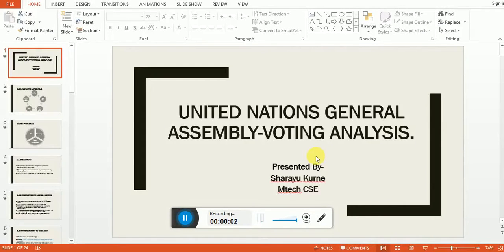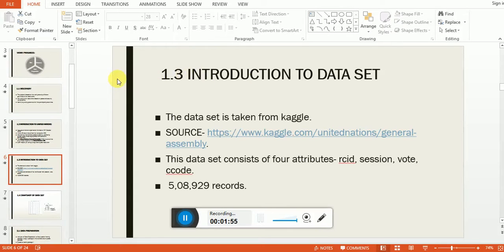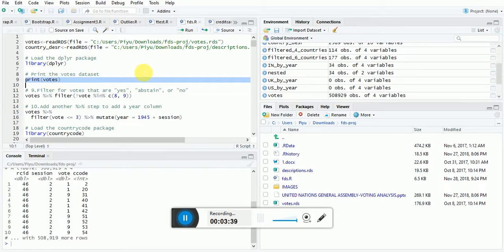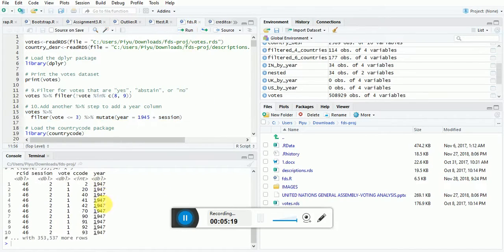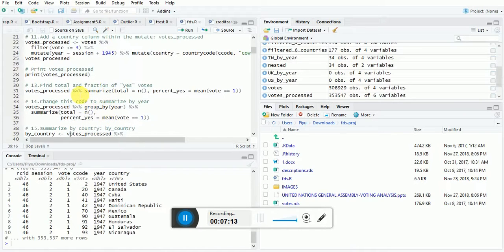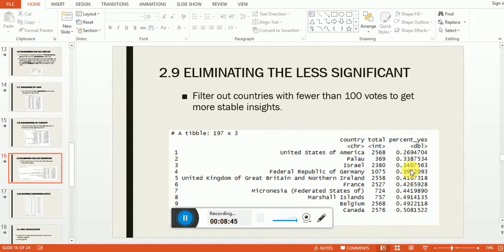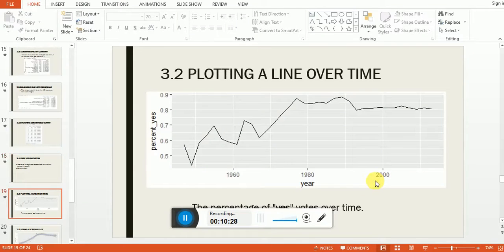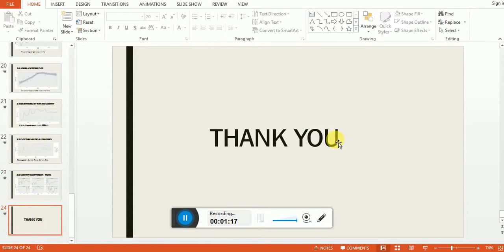United Nations General Assembly Voting Analysis using R